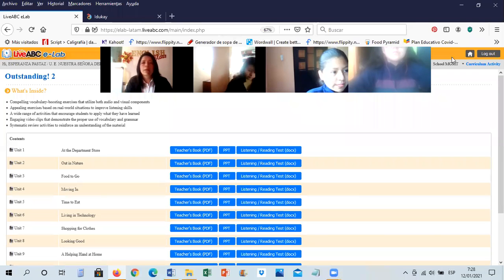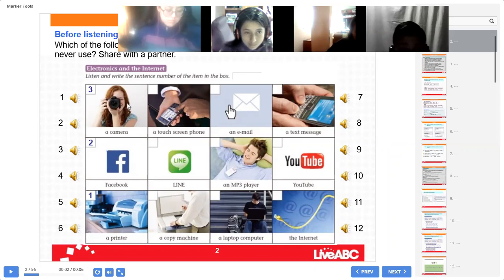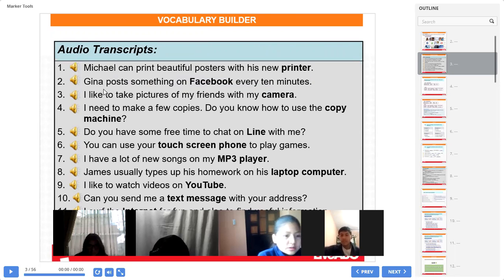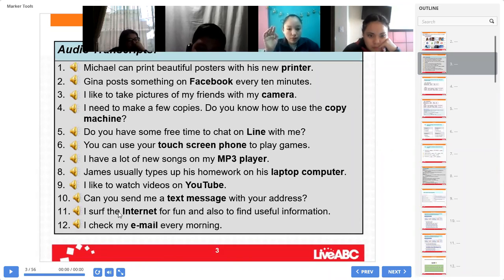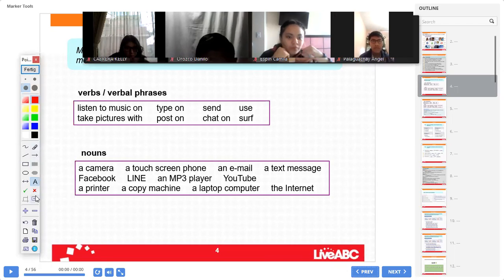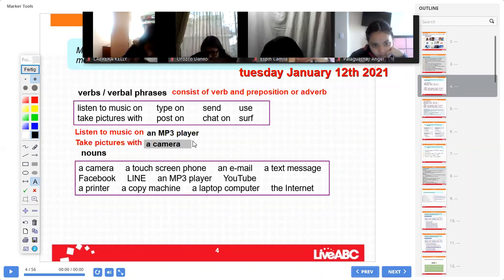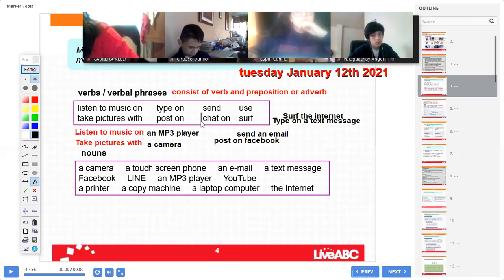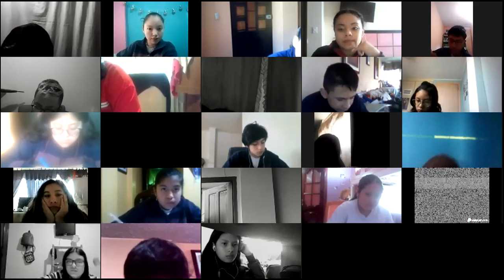9EGB B INGLÉS ESPERANZA 12ENE2021